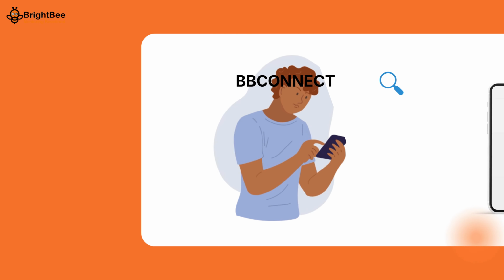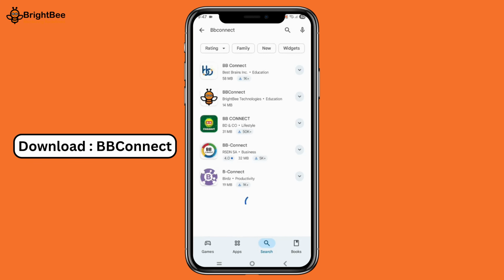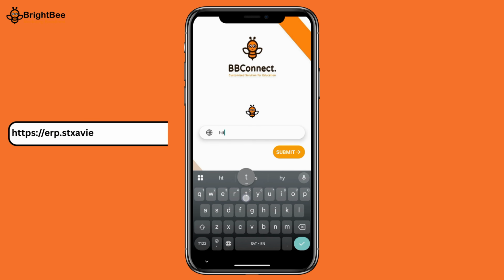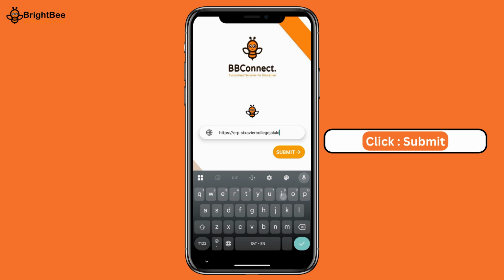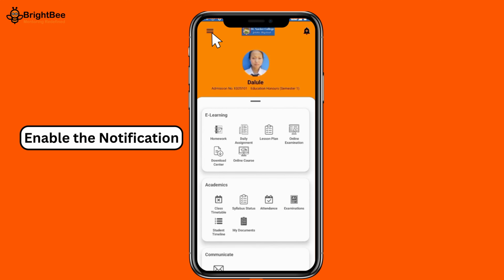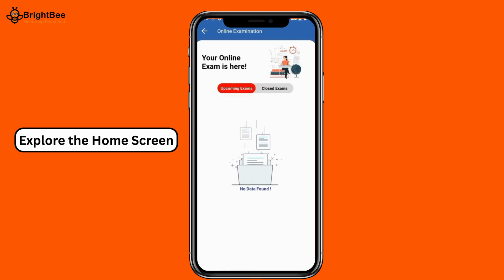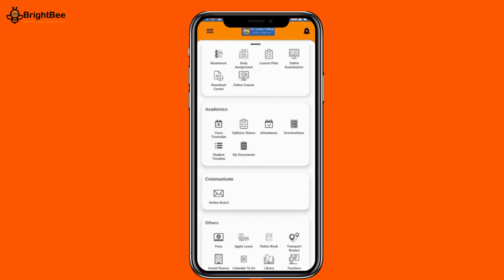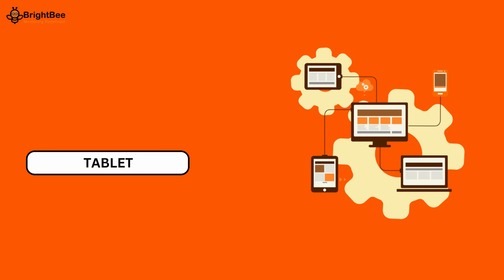How to Install and Login BBConnect App (Students' Tutorial)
Unlock your student portal with BB Connects! This video guides you step-by-step through installing and logging into the app, plus a brief walkthrough of key features.

Timestamps:
00:00 Introduction
00:34 Logo animation
00:47 How to Dowmload BBConnect
00:59 Entering your college URL
01:29 Enterimg the Password
02:16 Contact Information
02:29 Conclusion